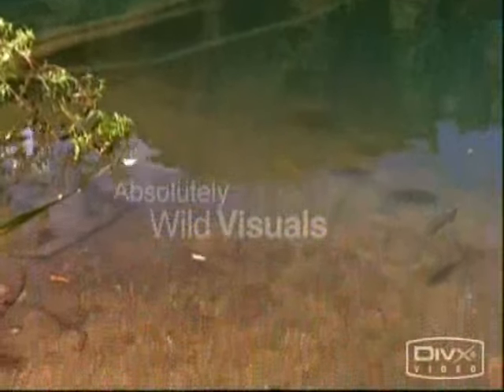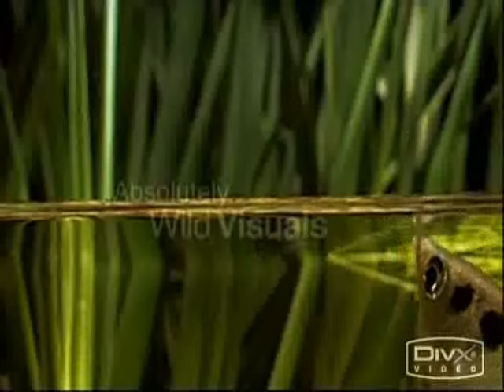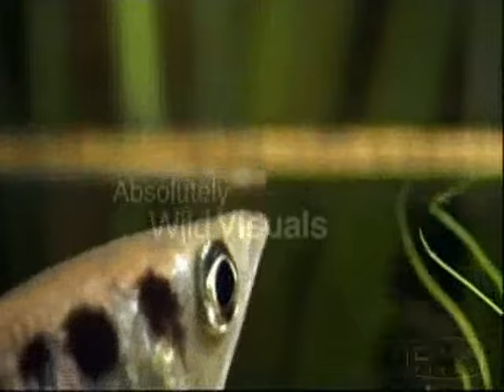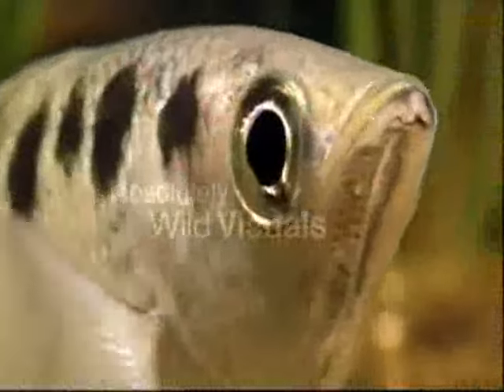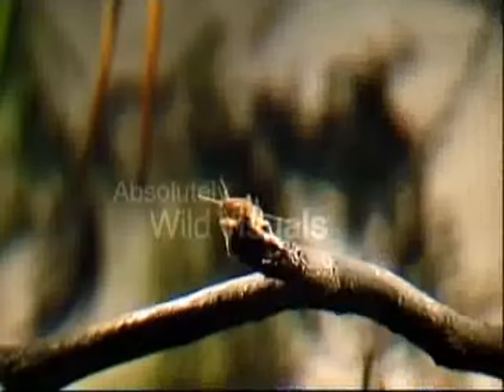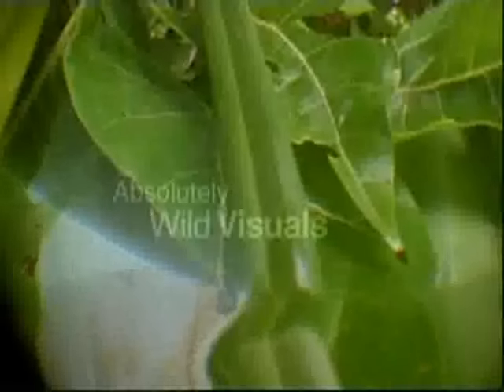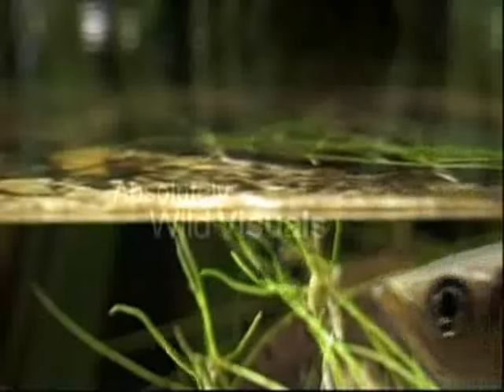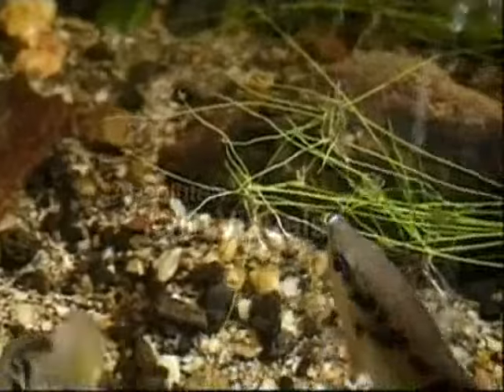A fish that solves a complex problem of physics!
Archer Fish can bring down an insect six feet above the water's surface by splitting water. But in order to hit the target, he first needs to solve the refraction of light problem.